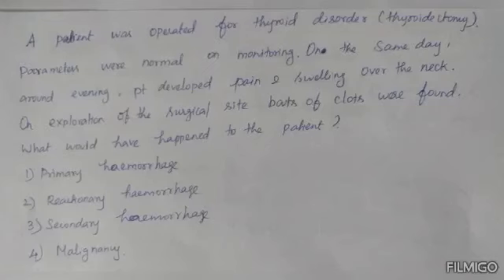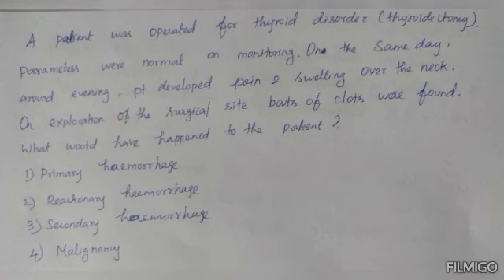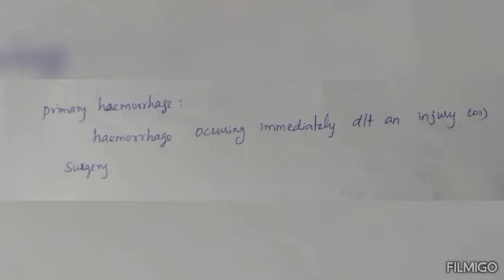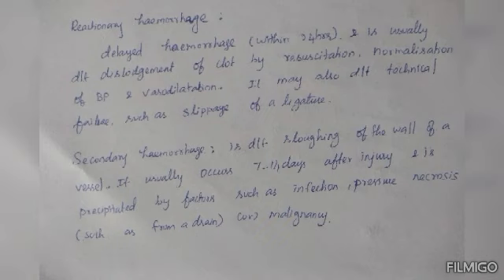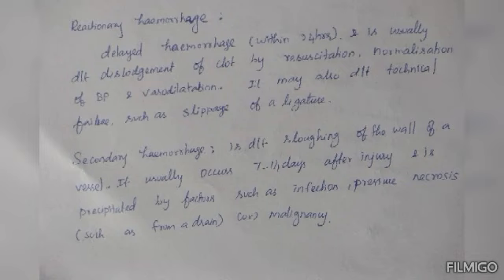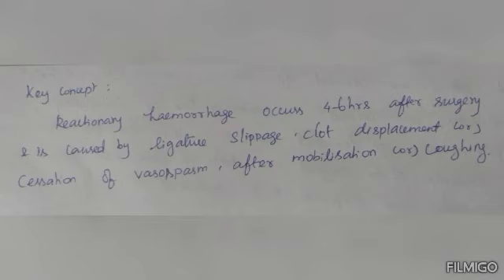MCQ - types of haemorrhage